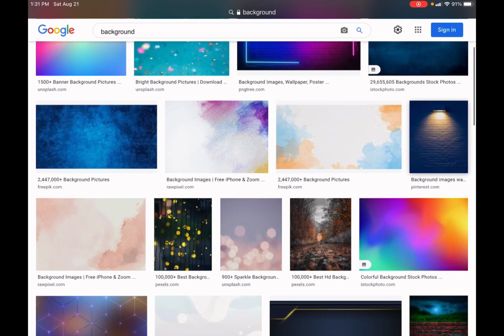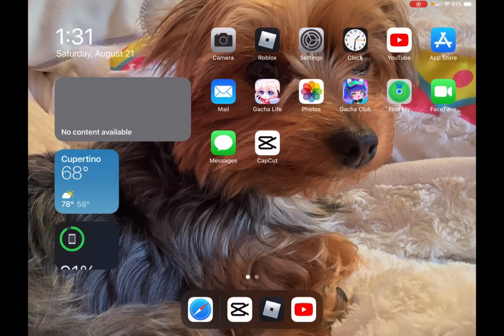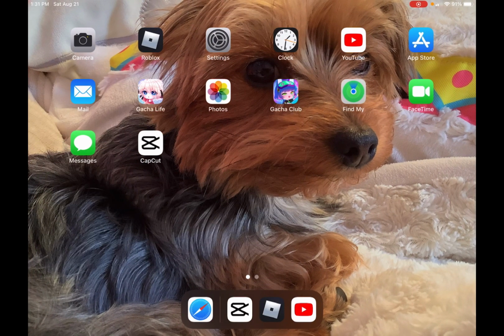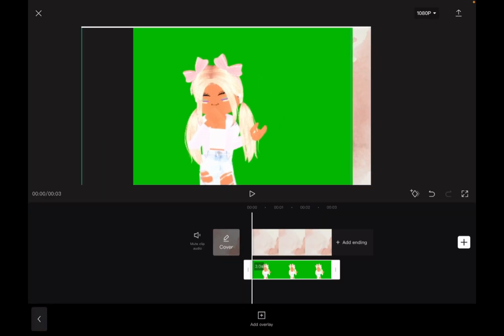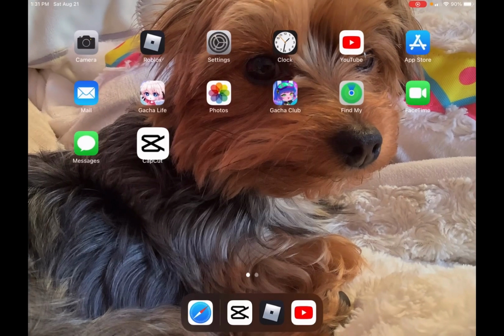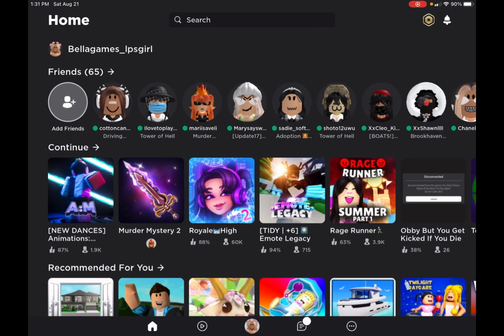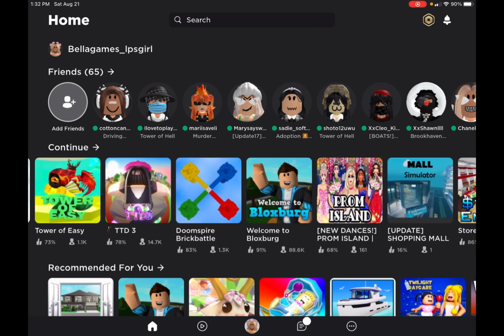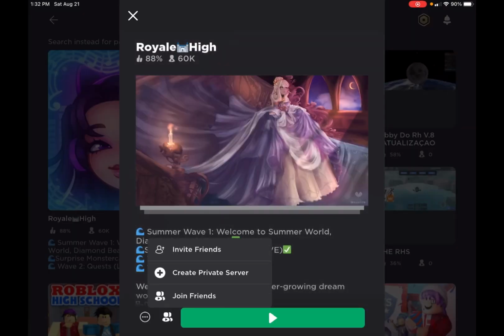How to get thumbnails Tutorial || Bxlla￼